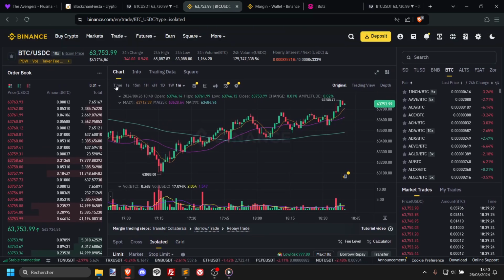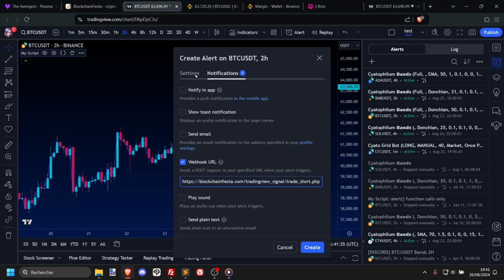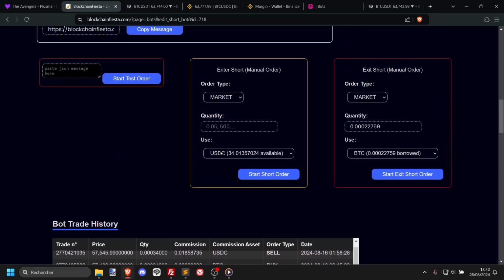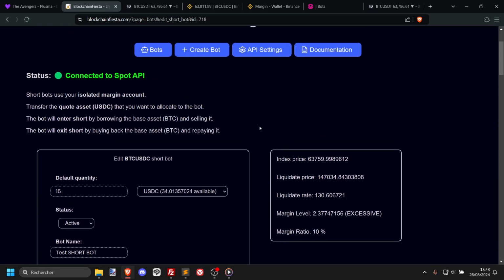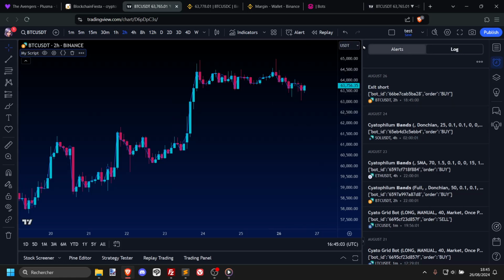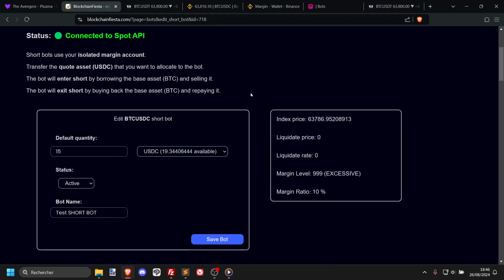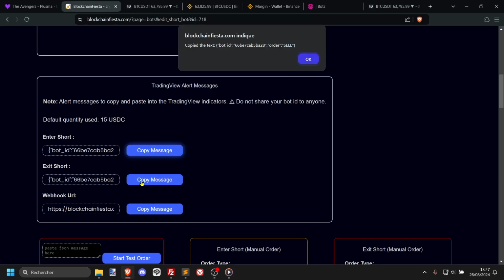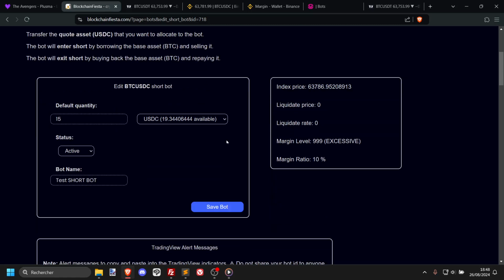Short Bots are coming!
Check out the new feature: Short bots!